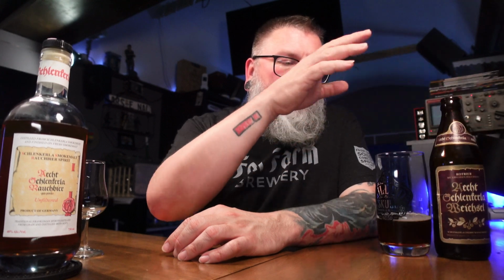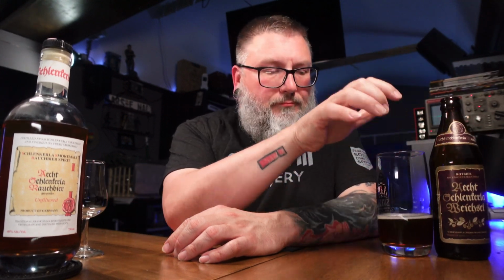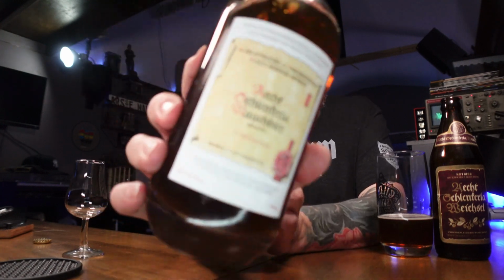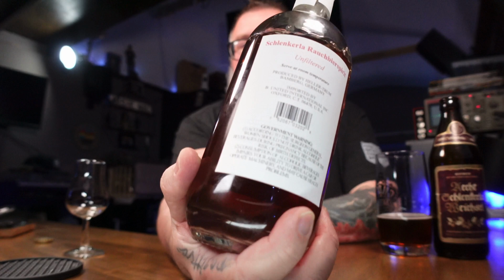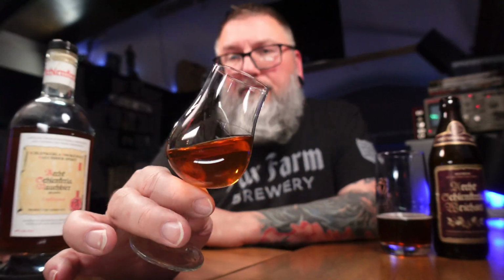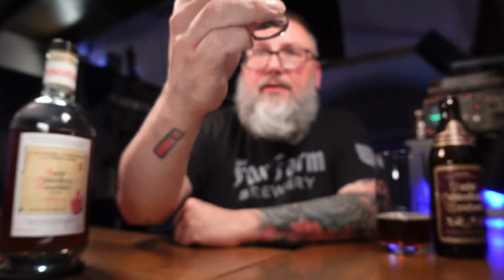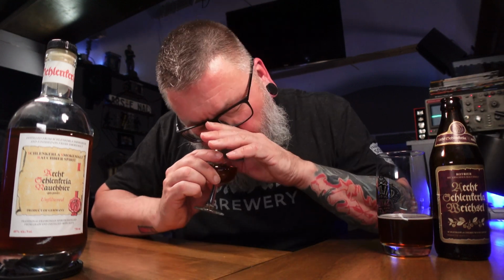Massive Spirit Review 4269 Aecht Schlenkerla Rauchbier Distilled Spirit/Whisky/Whiskey